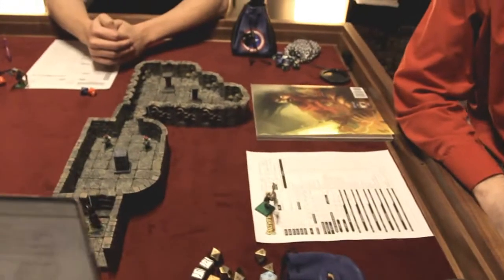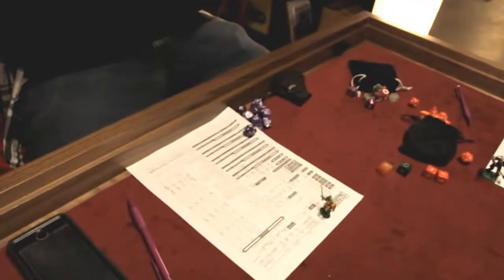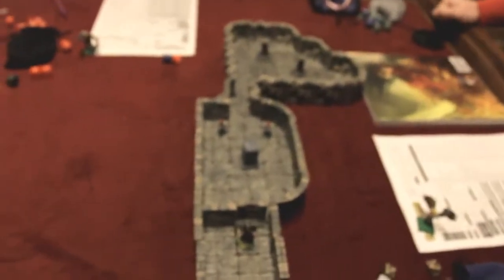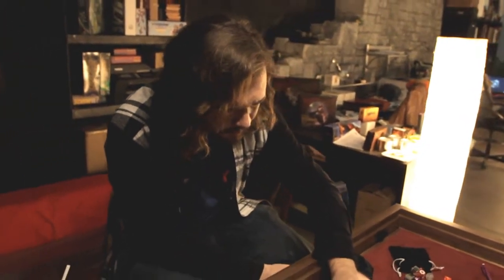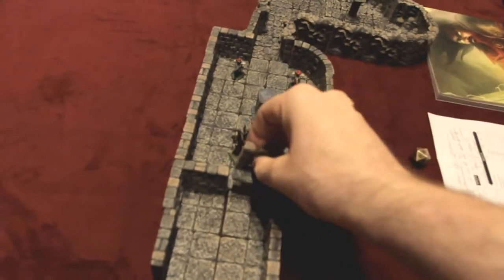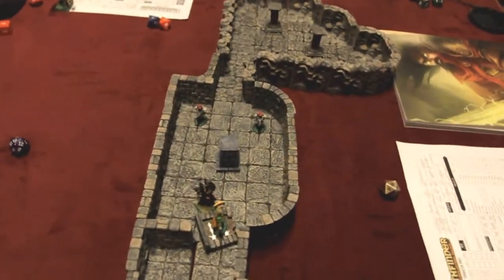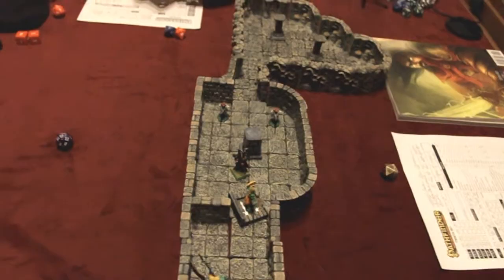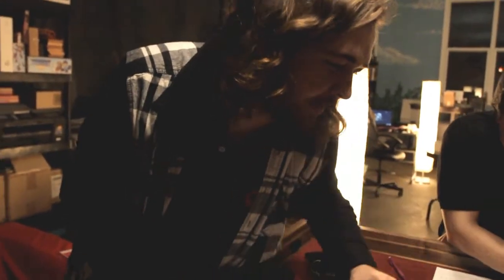Legacy of Mana Pathfinder Sample Video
Legacy of Mana is a Pathfinder and Dungeon's & Dragons 5E Roleplaying Game compatible setting guide, created by Thomas Gofton of Lynnvander Studios. Thomas Gofton is the creative force behind board games like Albion's Legacy, and Buffy the Vampire Slayer: the Board Game, and he's created an original roleplaying setting like nothing else we've ever seen. Norse Games (sister company of Norse Foundry) is excited by what this setting has to offer, and we know you will be too.

This video is a sample game quickly drawn up and played to give a tiny sample of what this setting has to offer!